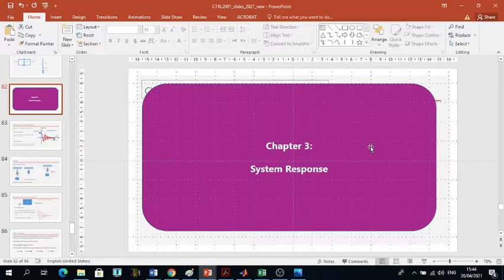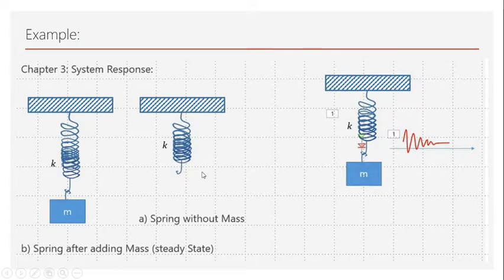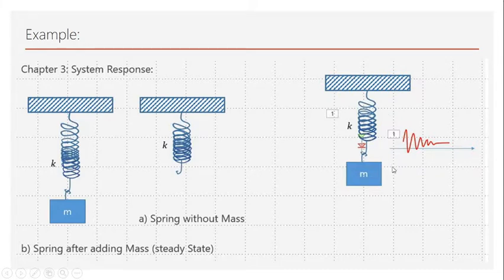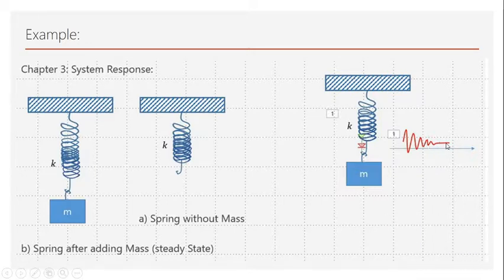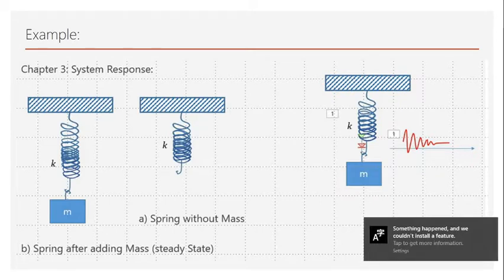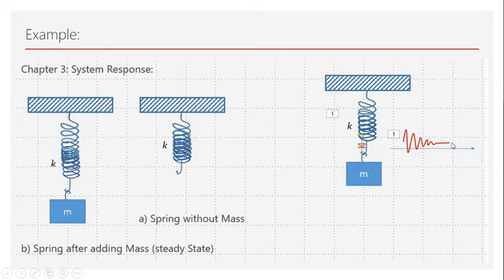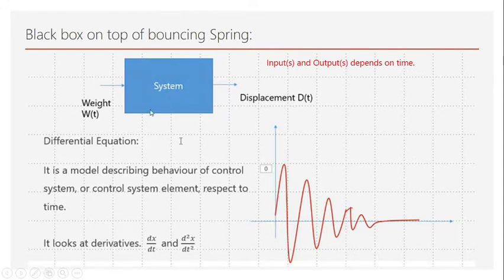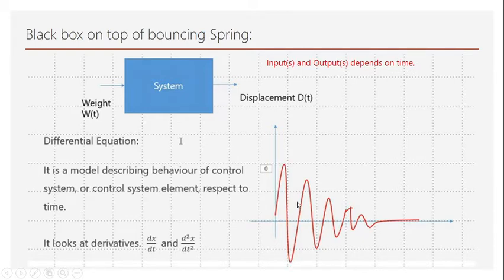System_Response_Chapter_3 - Part 1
A part of CTRL2001
Technological University Dublin
Dr. Somayeh